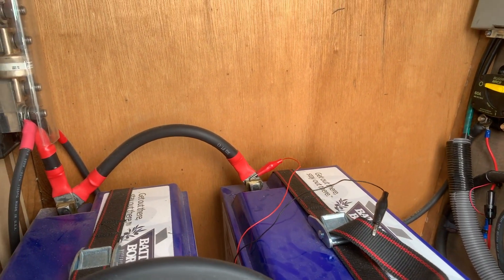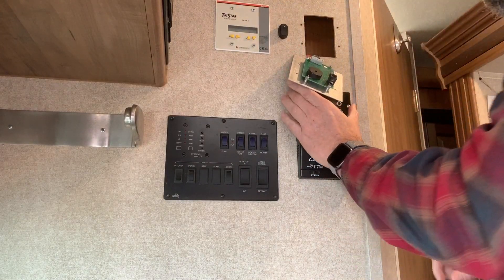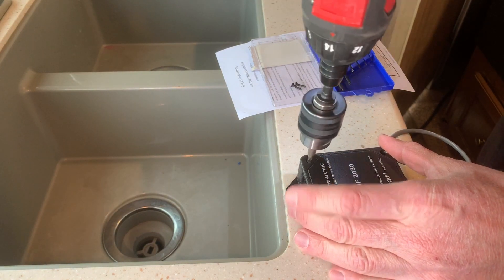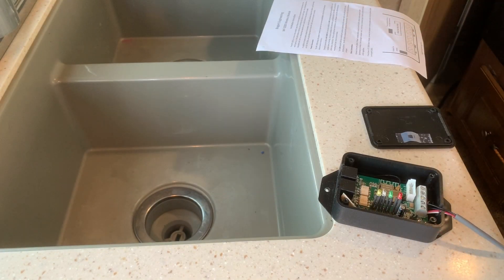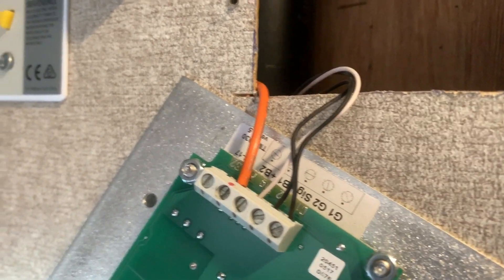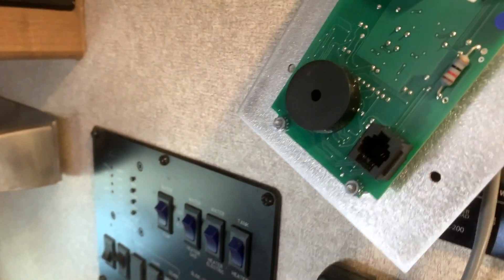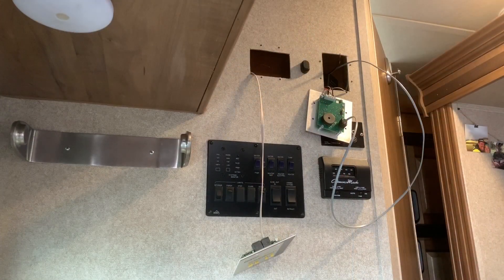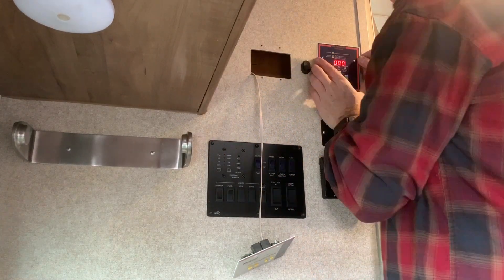Installing a Bogart WF-2030 Wifi Module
Step by step installation of a Bogart WF-2030 Wifi Module along with a Bogart Trimetric 2030-A battery monitor.

This adds a web interface to your Bogart Trimetric system so you can better monitor your system, configure and change settings of your Bogart system

original installation of my Solar Panels, Battery Monitor, Multi-Stage Converter, Inverter and more by Eddie Glonek of Mobile Homesteading

more posts about ugrading our camper and Solar Installation Projects on our accompanying blog  :